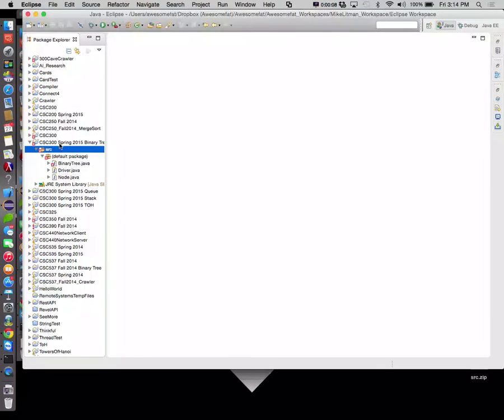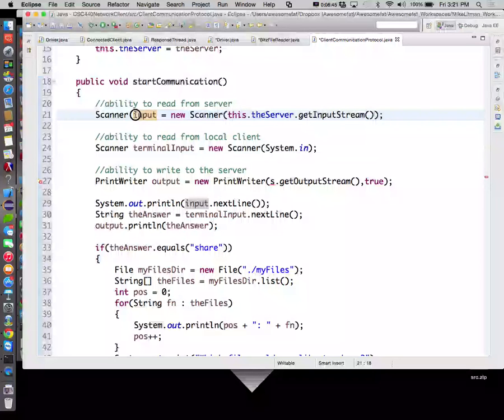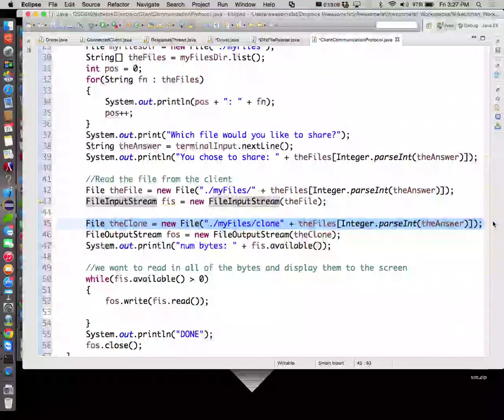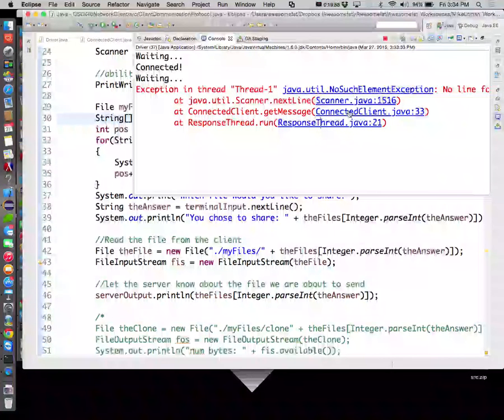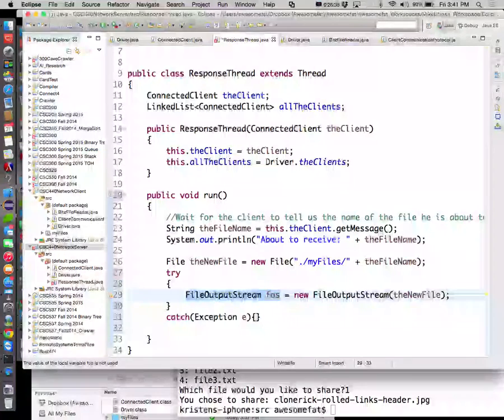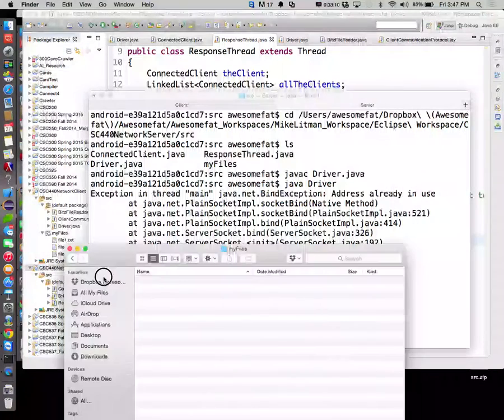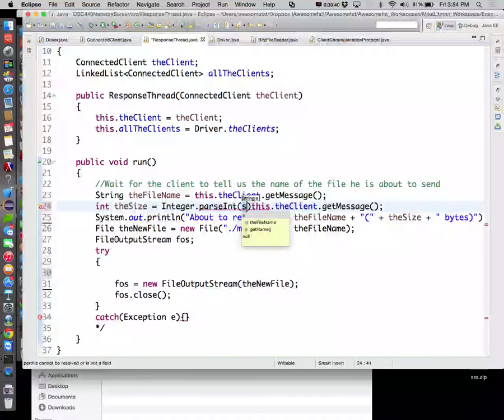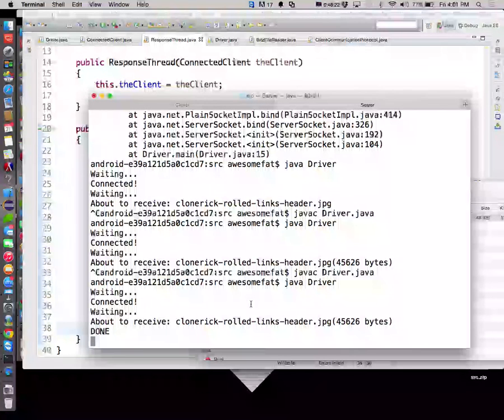CSC440 3/27/15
Client/Server file clone